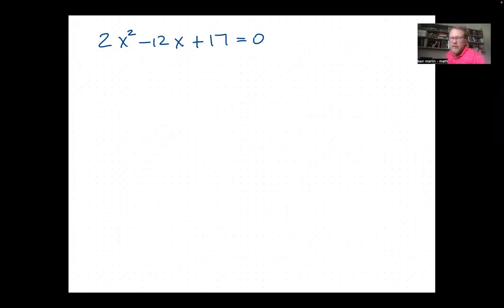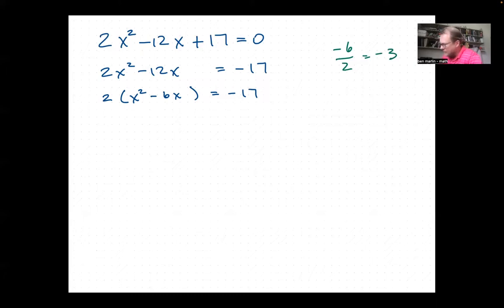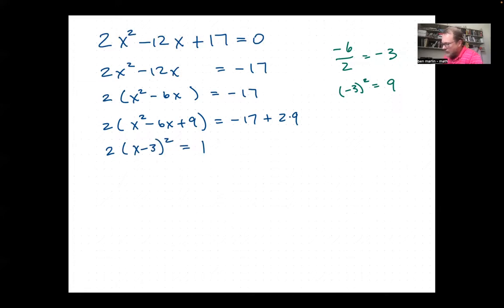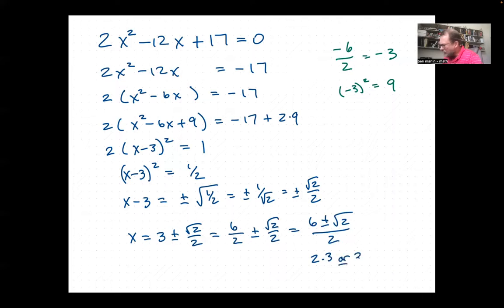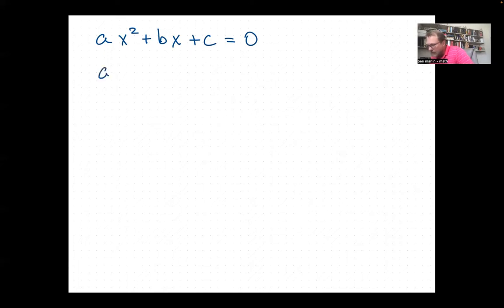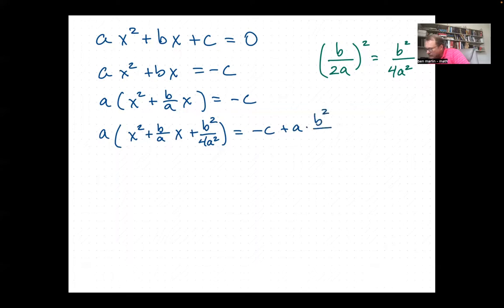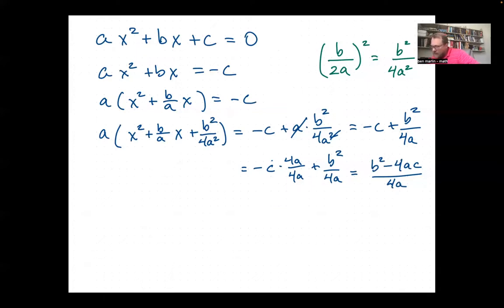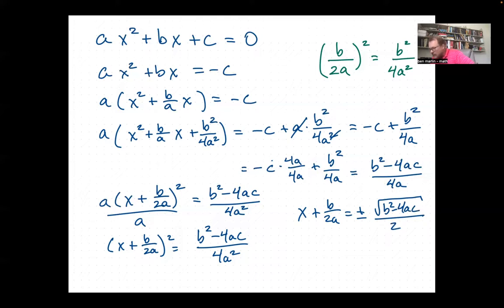Quadratic Formula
An example of completing the square that justifies the (admittedly daunting!) derivation of the quadratic formula.